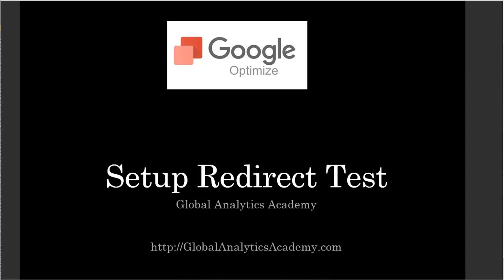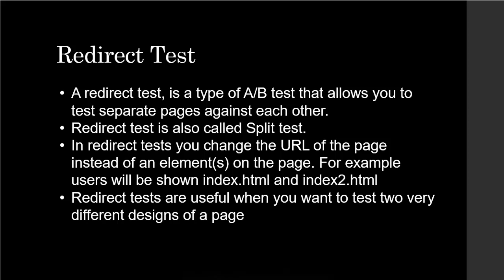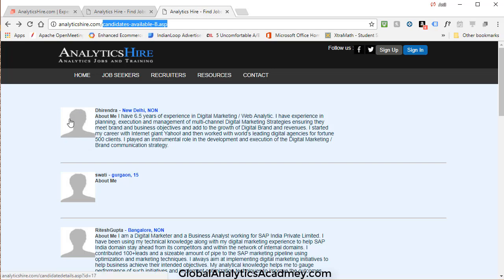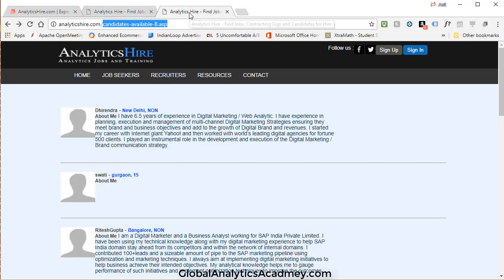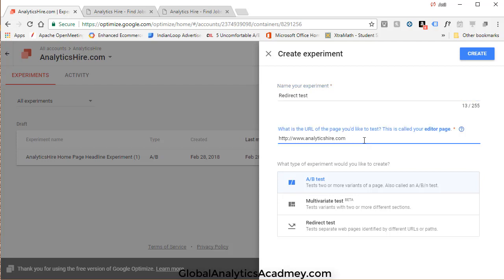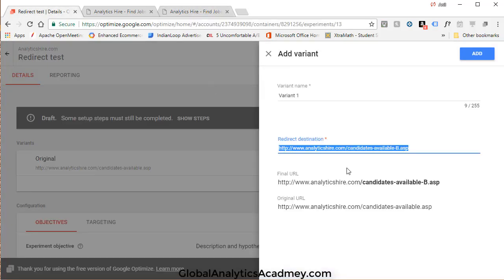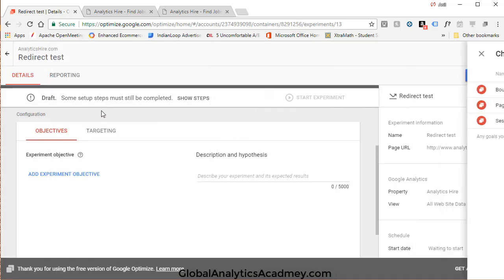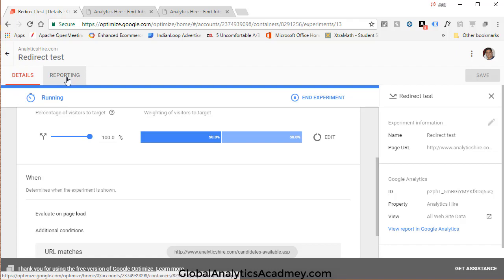How to Setup Up Redirect test in Google Optimize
How to Setup Up Redirect test in Google Optimize. This video is a part of the full course that is available
or get access to all of Digital Analytics online courses